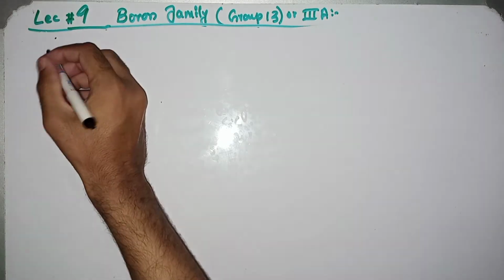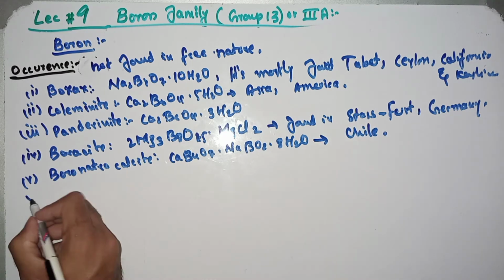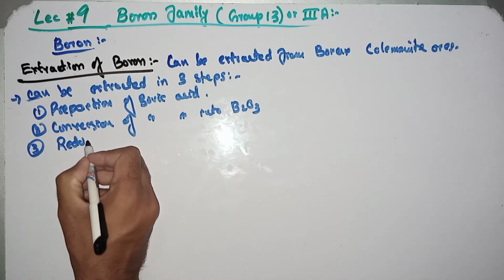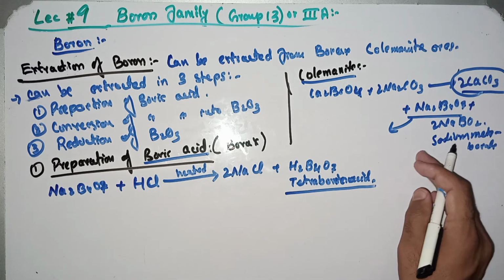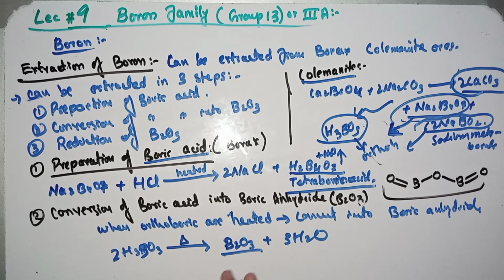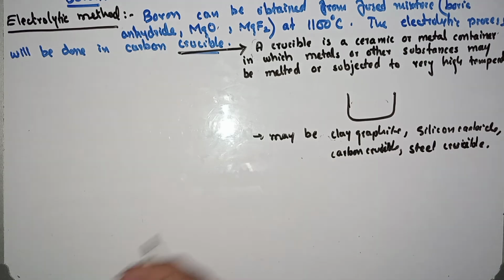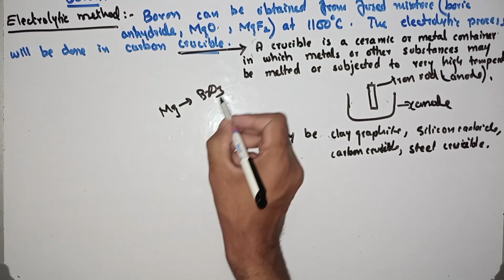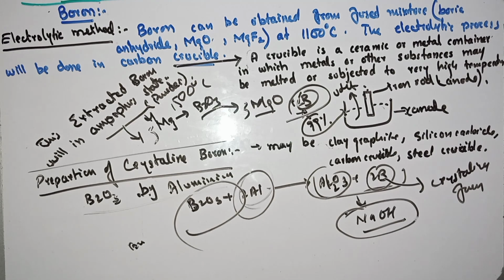Chemistry of Boron |Existence || Various methods of Extraction of Boron ||AZ Science Group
LECTURE NO. 09:- BORON FAMILY  [Group-13]

i) Chemistry of Boron
ii) Occurrence of Boron
iii) Existence of Boron on earth
iv) Various compounds of Boron
v) Various extraction methods of Boron
vi) Can be extracted from Borane Colemanite ores in different steps
vii) Preparation of Boric acid
viii) Conversion of Boric acid into anhydride
ix) Reduction of Boric anhydride (B2O3)
x) what is Moissan Boron
xi) Electrolytic method for extraction of Boron
xii) Crucible and Carbon Crucible and various Crucible
xiii) Crystalline and amorphous form Boron
xiv) Preparation of Crystalline Boron